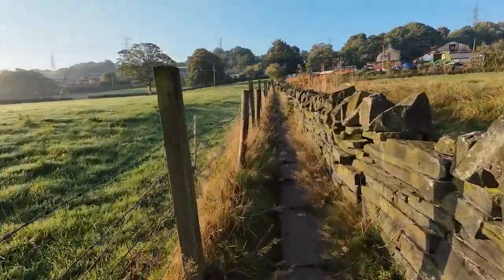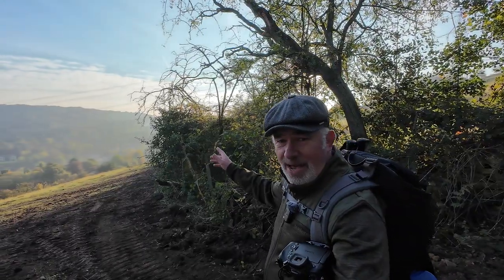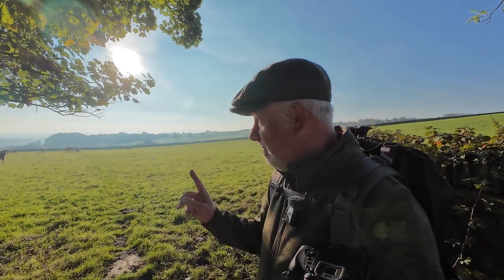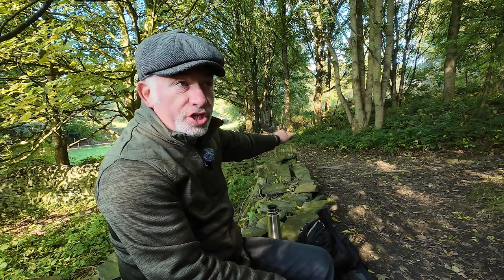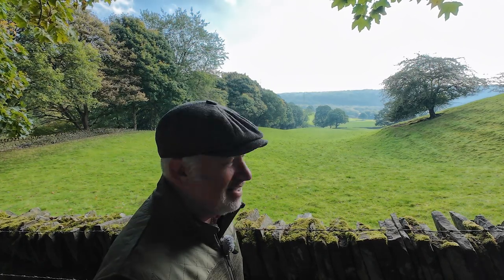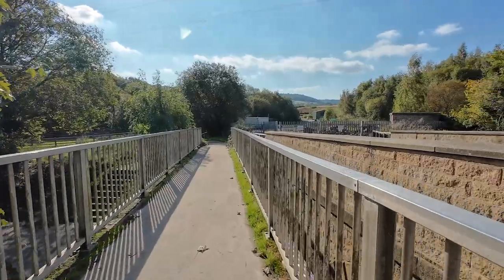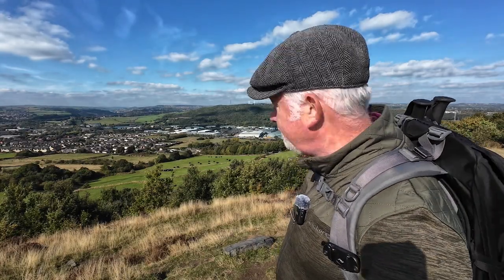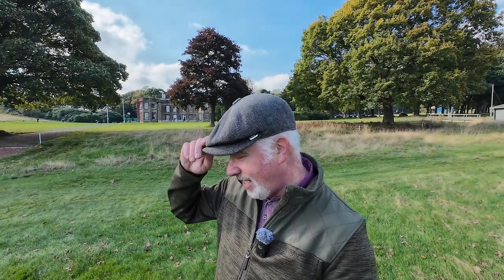Shibden Hall To Fixby Hall Via The PackHorse Route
Today, we’re embarking on a special 10-mile hike, tracing the old packhorse route from the historic Shibden Hall in Halifax to the stunning Fixby Hall near Huddersfield. Along the way, we’ll explore breathtaking scenery, uncover legends from the past, and dive into the rich history that these ancient trails hold